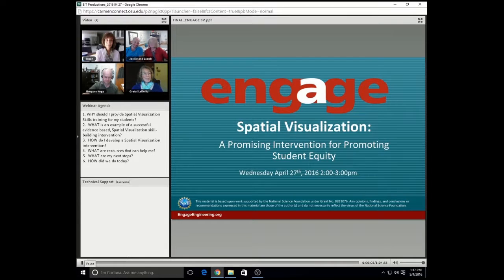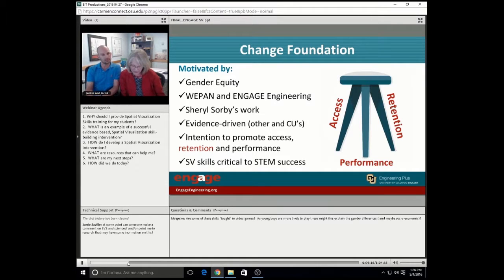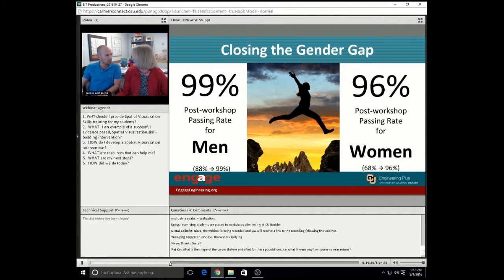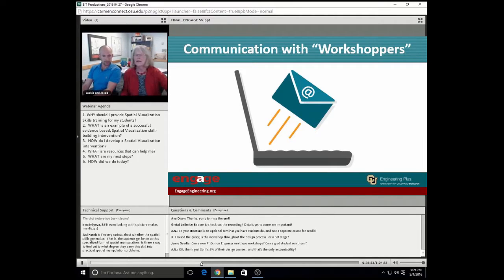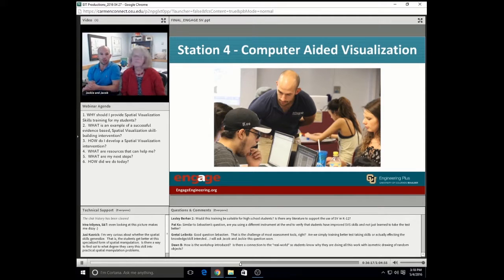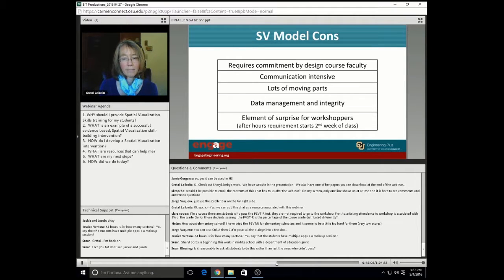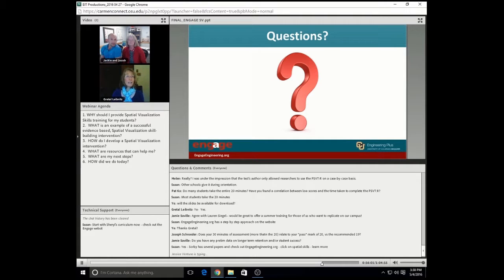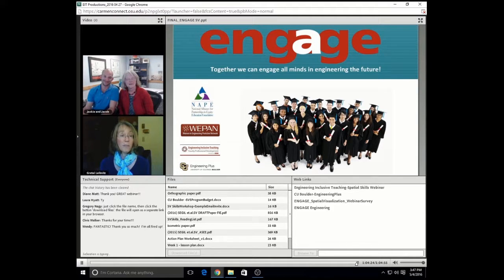Spatial Skills: A Promising Intervention for Promoting Student Equity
Brought to you by ENGAGE Engineering, speakers Dr. Jacob Sigil and Dr. Jacquelyn Sullivan from the University of Colorado Boulder (CU-Boulder) discuss why spatial visualization assessment and training is vital, especially for at-risk women, underrepresented, and international students. They also show how to easily replicate a successful spatial visualization workshop used at the University of Colorado College of Engineering and Applied Science.